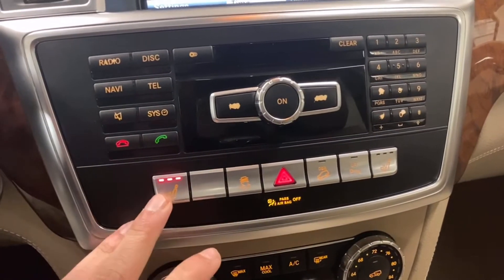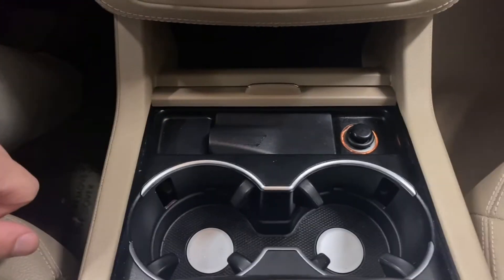2013 Mercedes-Benz ML550 - Walk around & Overview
Ultimate Motors is excited to show this clean Mercedes-Benz ML550. 83k original miles with a clean Carfax report.